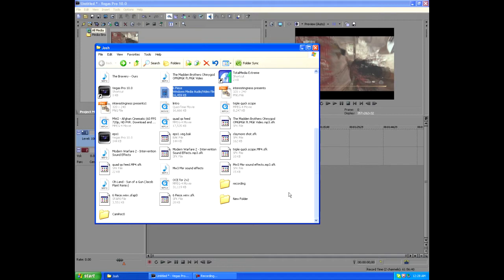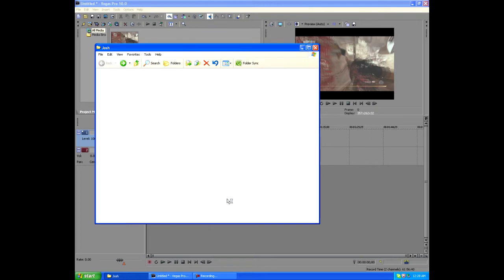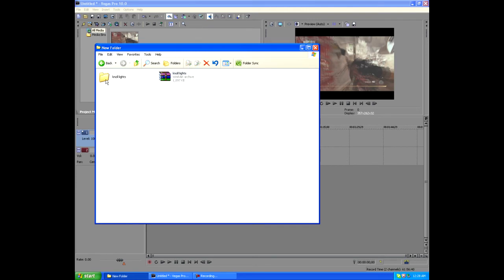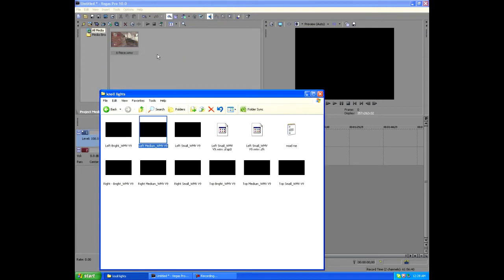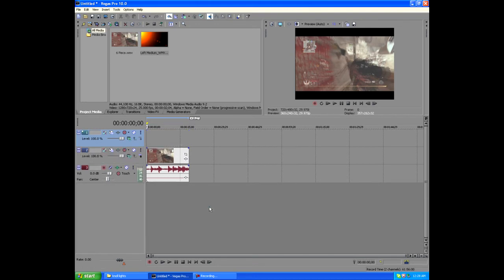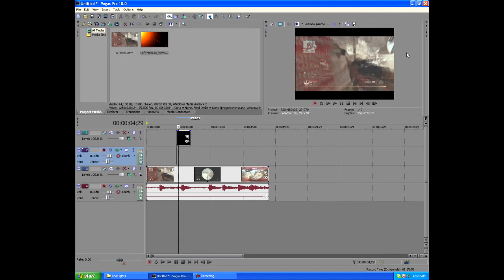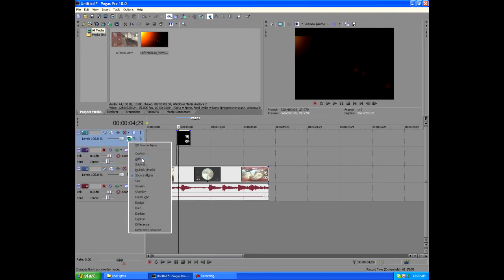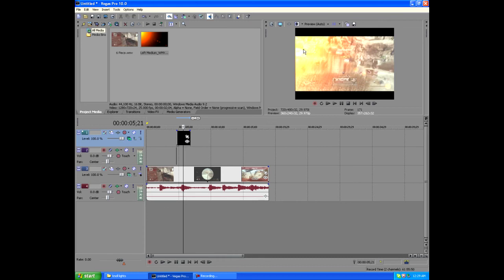Tutorial Tuesday | Sony Vegas Knoll Light Effect | Week 3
Free awesome knoll light downloadable pack comment, and like because im sick :D